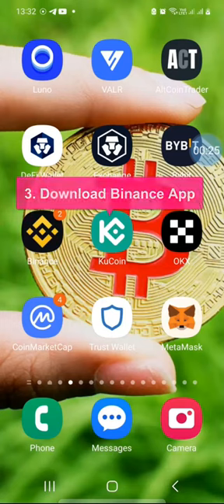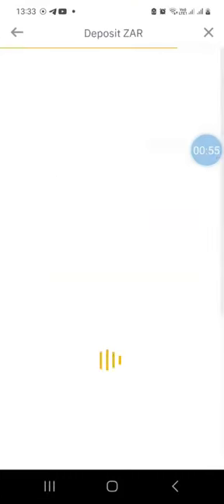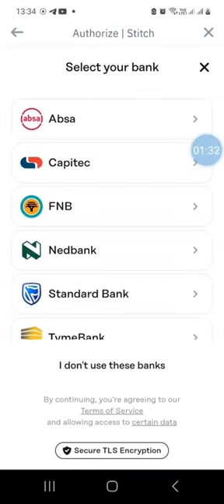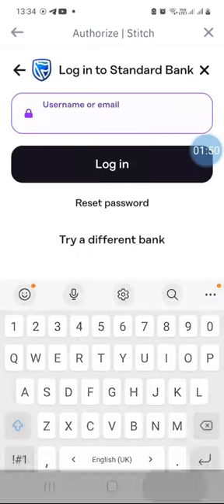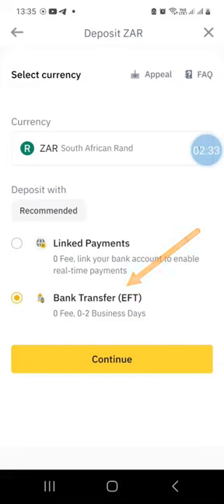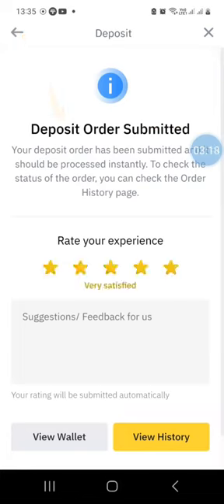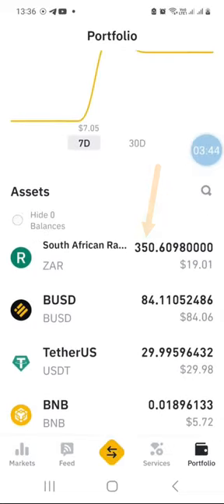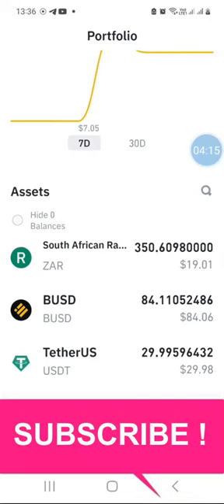How To Fund Binance with Fiat Currency like ZAR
Why hassle with multiple crypto wallets, transaction fees, and slow processing times when you can use the Binance app?

It's more convenient, faster, and cheaper.

Join millions of people who have made the switch to Binance and start benefiting from its features today.

Crypto-Regards,
MTGLegacy 👑